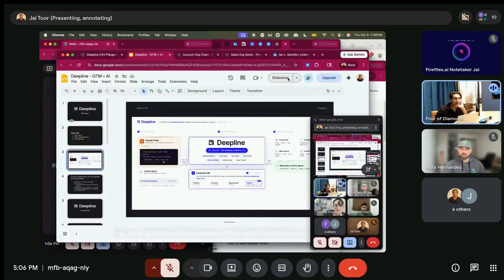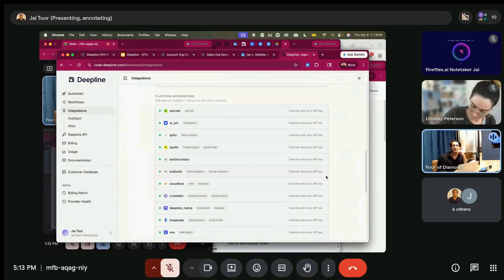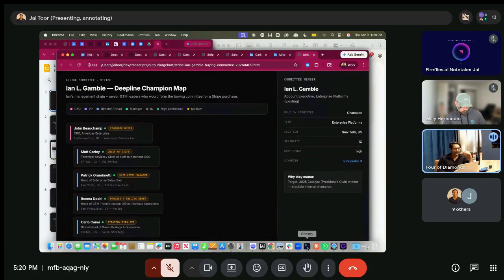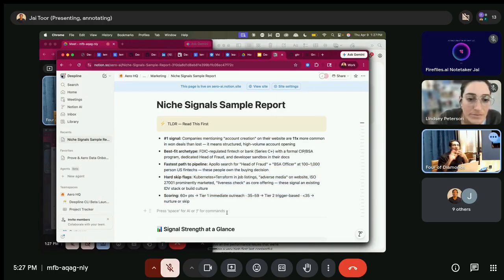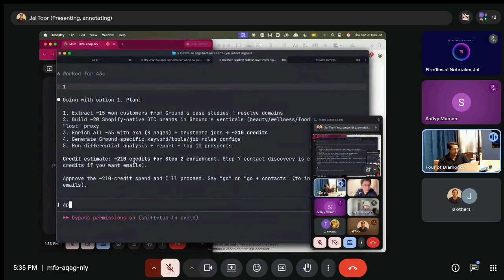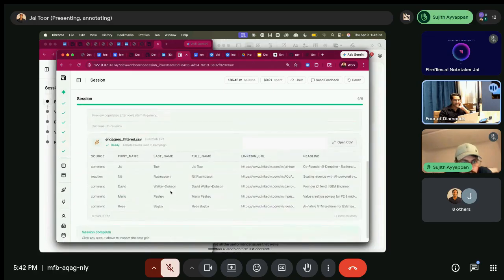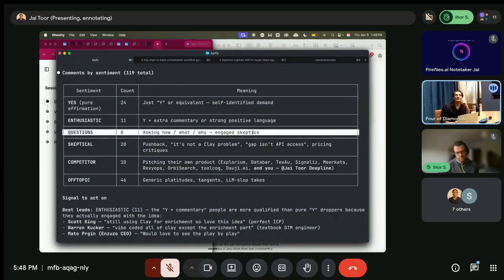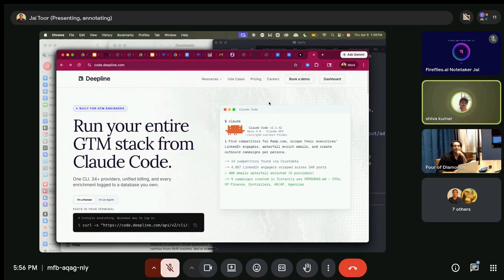Claude Code for GTM: Org Charts, Signal Discovery, and Clay Migration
In this Deepline office hours session, Jai Toor walks through how he uses Deepline as the API and data layer behind Claude Code workflows.

This session covers:
- building org charts from messy account data
- using recent-source research to improve GTM workflow quality
- finding niche signals by comparing won vs. lost accounts
- pricing, credits, and when to bring your own provider keys
- LinkedIn sentiment and comment workflows
- migrating Clay tables into Claude Code workflows

Chapters
00:00 What Deepline actually does behind Claude Code
07:35 Live org chart workflow walkthrough
14:09 Using recent web research to improve prompt quality
18:21 Niche signal discovery from won vs. lost accounts
37:40 Pricing, credits, and when to bring your own APIs
40:10 LinkedIn sentiment and comment-search workflows
47:17 Clay-to-Claude Code migration
51:46 Why Deepline is an API layer, not the orchestration layer

This recording was edited for dead air and setup chatter. The page version includes a written summary, key takeaways, and an edited transcript.